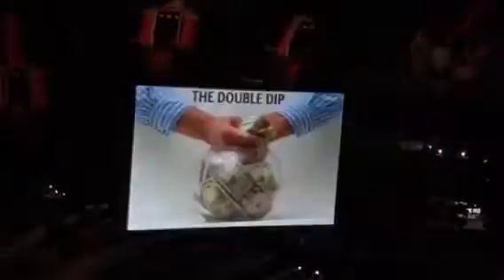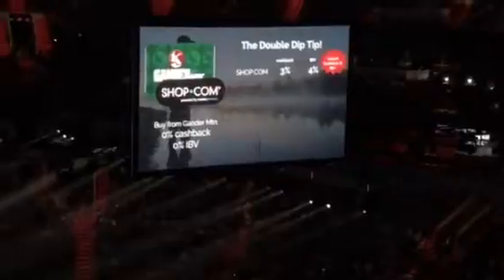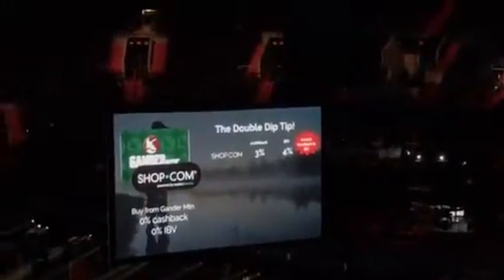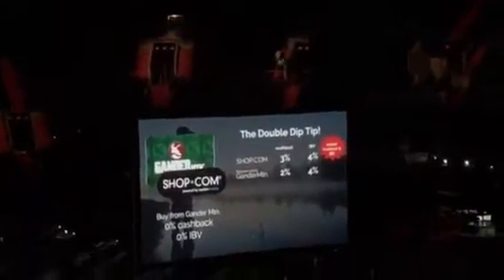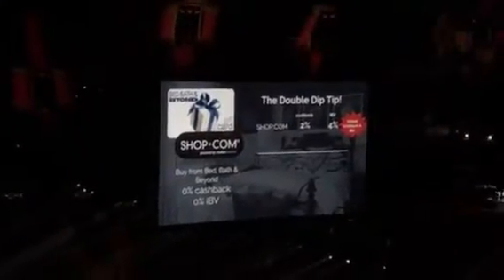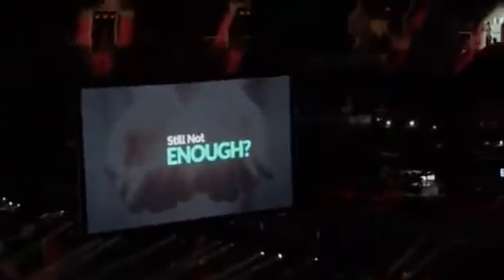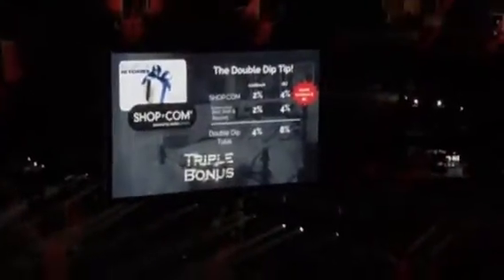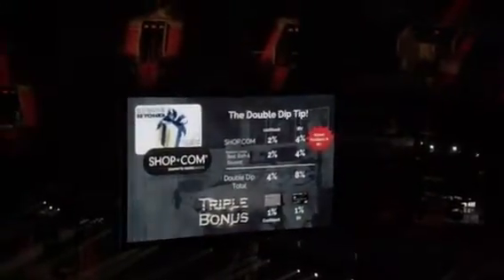4.27 min shop updates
From World Convention 2017